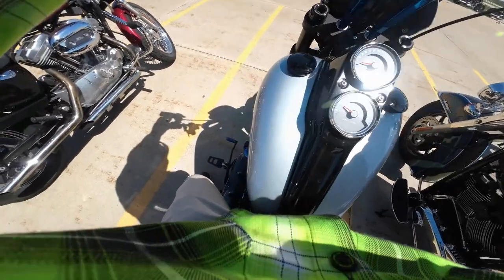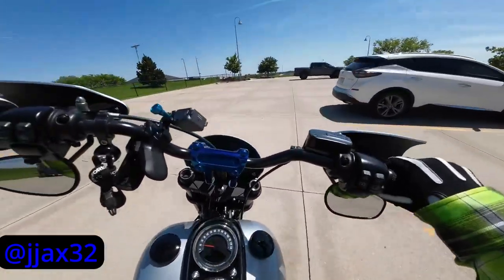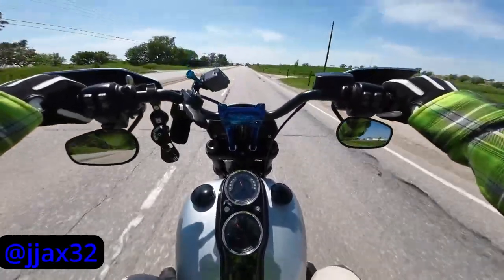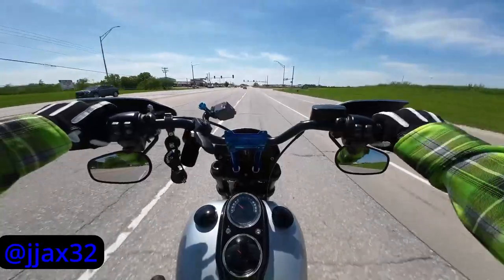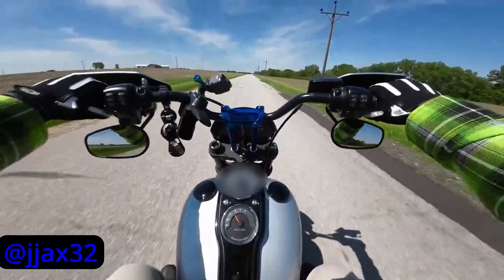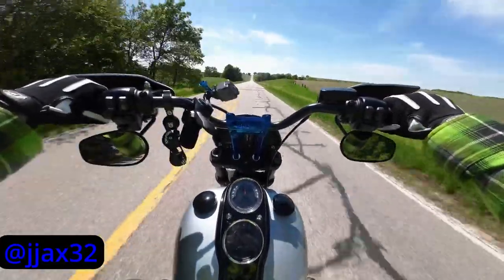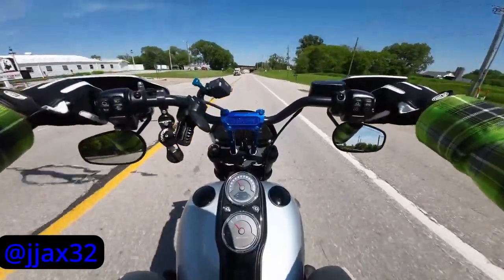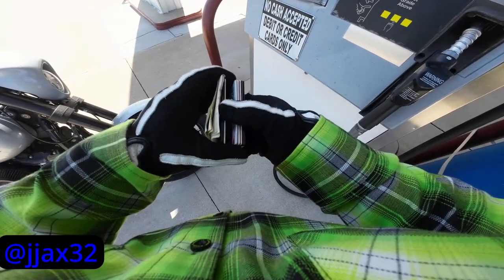Harley Davidson Low Rider S with stage IV 131!!!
Not my first time riding this bike…. But it is my first time riding a bike with a 131!!!

Social Media Instagram @stevyfaux
                         Facebook StevenFauxtagraphy

Mailing Address
Stevy Faux
P.O.Box 261
Eagle, NE.  68347